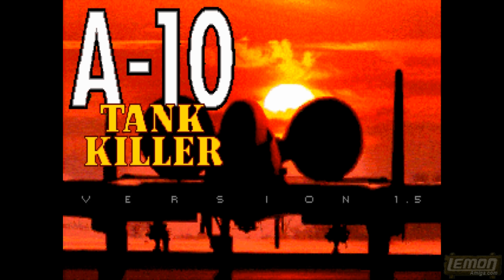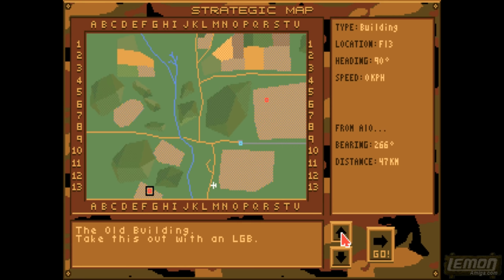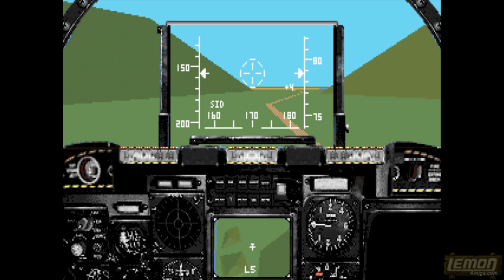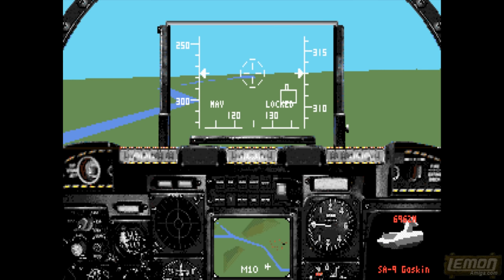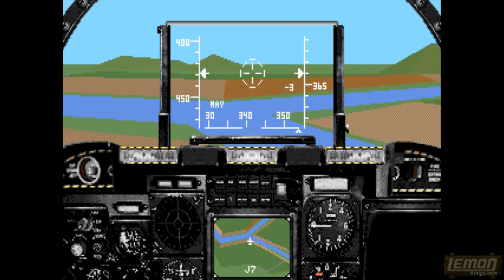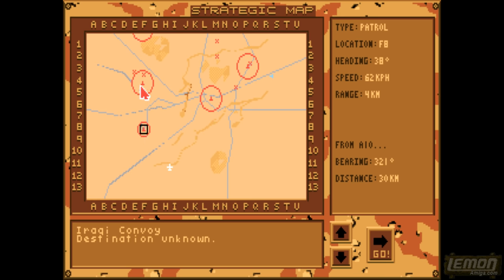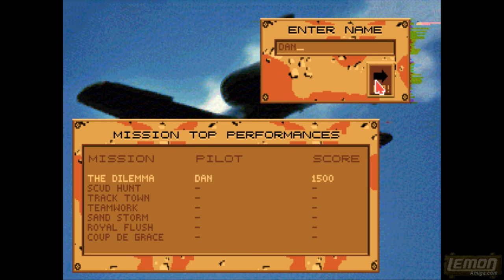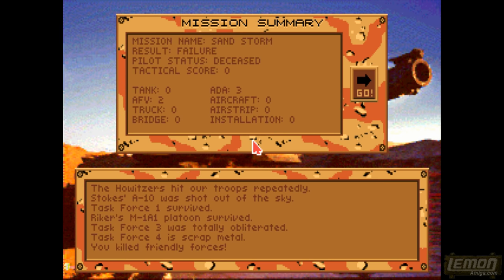A-10 Tank Killer (Amiga) - A Playguide and Review - by Lemon Amiga.com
🕹️ A-10 Tank Killer is based on quite a slow dive bomber, the A-10 Thunderbolt II "Warthog", in which we can take out many air to ground and air-to-air targets. Its not quite Top Gun, but lets see if we can get to grips with it.

Production Notes:
Captured: 5th April 2018
Narrated: 21st October 2018
Edited: 20th ‎October ‎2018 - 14th March 2019

This whole series was supposed to be all about point and click adventures, but with so many classic games to get through,  we've only covered 2 so far! , out of the six I recorded. This game is NOT a point and click adventure, its a flight sim, and I looked at a number of flight sims to include in the series. Most would go for F-15 Strike Eagle II, or Gunship 2000, or maybe Falcon?  Or any one of the other 55 flight sims on Lemon Amiga. I originally had Flight of the Intruder pencilled in here, as a film licence which nobody will ever cover, ever!  But I never loaded it up, as I didnt want to harm my memories of F/A-18 Interceptor with a superior looking game.   Browsing through the Lemon database, I noticed the screenshot you can see in this video, of a guy leaning over a desk, with a map and flag drawn in 64 colours. I just had to check it out.

Nobody will ever cover this game, as its not an all-time classic. In fact, its another game by Dynamix - who brought us Willy Beamish. The title theme of the game seems to run at NTSC speed, but Im almost sure I played this in PAL mode. As the game starts, all players are forced to take on the training mission. This is long and boring but I wanted to include this in the video, as without going through it, you cant progress on to the missions.  In this case the missions included with the original game seemed very basic, and just a little difficult, so eventually I loaded up the Desert Storm missions, and found them much more enjoyable.  (Not to glorify that horrible war, and those terrorised peoples).

I noticed some of the still screen images looked a bit like some classic Hollywood actors, so I inserted captions for those, just as a joke. Its clear the men in the game are not the same as the old actors, but the similarities are striking. Again, never seen or played this game before, but there was some action on offer for flight sim and dive bomber fans.

Danscore:
The A-10 might not be the fastest aircraft in the world, but then neither is the F-117A Stealth Fighter, or the Spad 7 from Knights of the Sky, and they still made flight sims for those. Played on a fast CPU, the frame rate seems smooth, but dont expect to be zooming over the landscape at Mach 2. Combat is basic, select your weapon, lock on, fire. But there is enough variety in the missions to give the player some adventure. There isnt a vast open world to explore, but just a local area to take on local targets, so this isnt as open as Knights of the Sky, but not as claustrophobic as Wings.  For those who like the slower and more tactical flight sims, this has some things on offer, but the 7 missions per disk only have lasting appeal thanks to their difficulty levels.  The missions on the 1.0 release can be difficult, and have a time limit, while the ones on the 1.5 release (the desert) are much better and more fun. Hence, the Lemon score for 1.0 is 7/10, while the 1.5 edition is rated 9.5/10. I'd give this high praise and definitely a 7 out of 10.